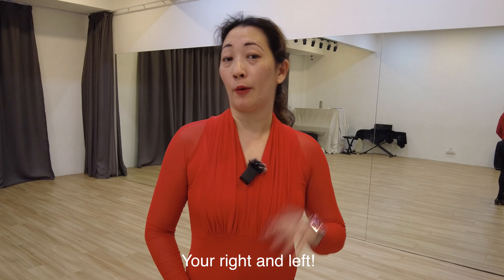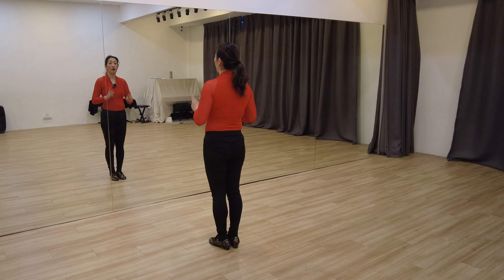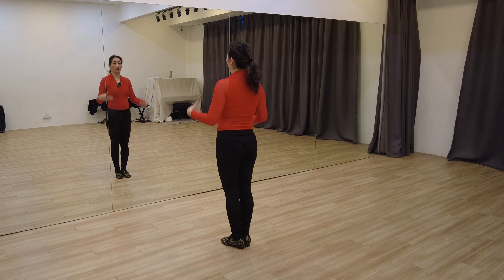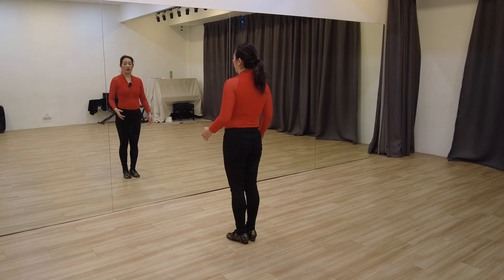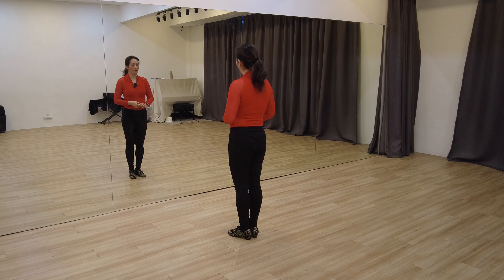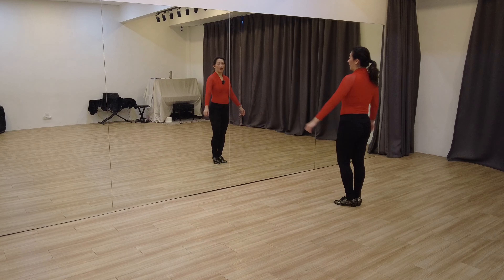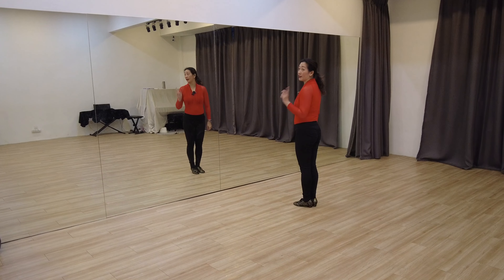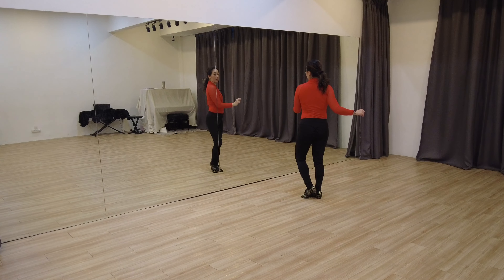How to do 3-point turns - Easy Dance Tutorial with Zyenhoo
In this tutorial, you will learn how to do 3-point turns and how to make them look great!

0:00 Introduction
0:23 Basic steps of 3-point turn to the right
2:21 How to use the shoulders to do a simple turn (with basic practice)
4:25 How to use the shoulders to turn in the 3-point turn to the right
5:38 How to do the 3-point turn to the left (with shoulder turn)
6:50 How to make the 3-point turns more elegant and graceful

DANCE LESSONS FOR ALL AGES!

If you would like to help me out, financial contributions are welcomed Thank you so much!
About Zyen Hoo:

Zyen has been teaching, performing, and competing in various dance styles since 2003. She started specialising in Latin Solo since 2011, consistently winning champion and top 3 in her age category. She is also a former line dance champion and belly dance finalist.

She is passionate about spreading the joy of dancing as a solo dancer, especially to beginner adults to enable to fulfill their dreams about dancing.

Zyen is a certified Latin dance teacher and holds a Group Fitness certification. In addition to teaching dance, Zyen is a high school Physics teacher, currently completing her Doctor of Education.